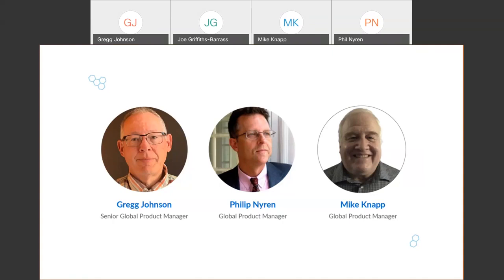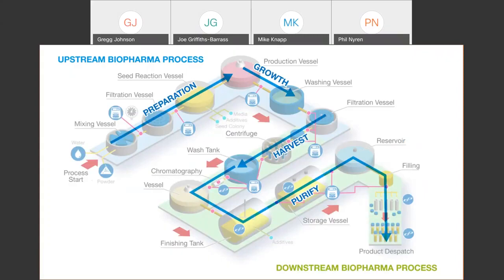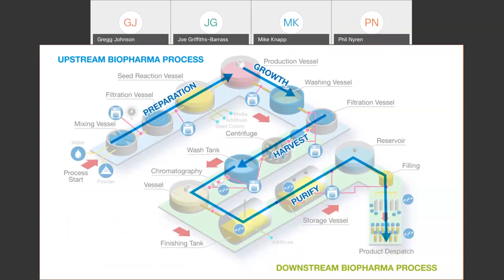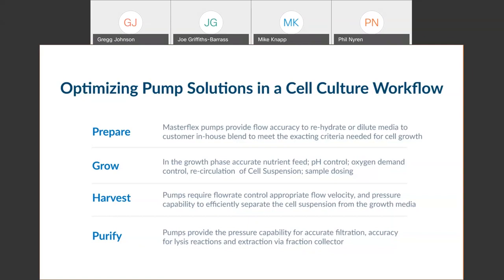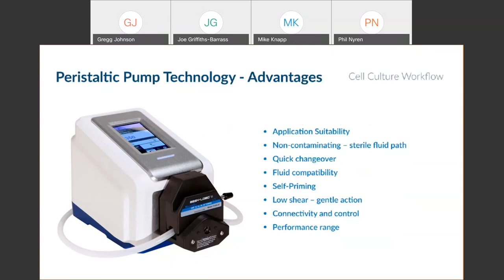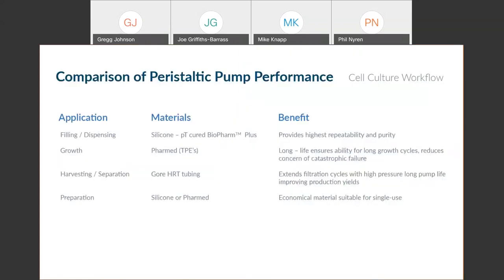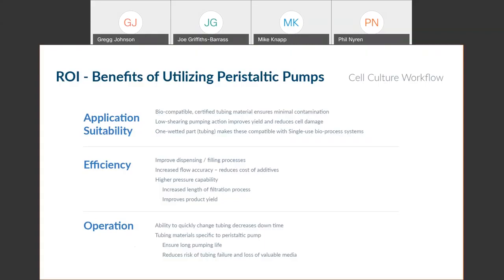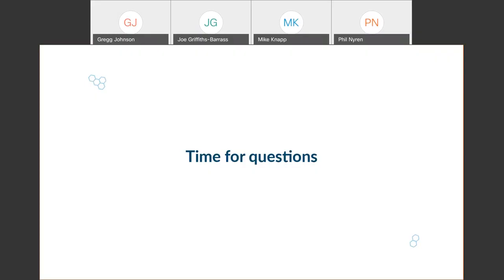MASTERFLEX How to Optimise Cell Culture Conditions with Peristaltic Pump Technology BENSRA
Webinar Masterflex
Peristaltic pump technology